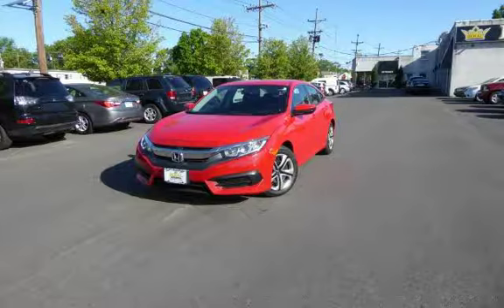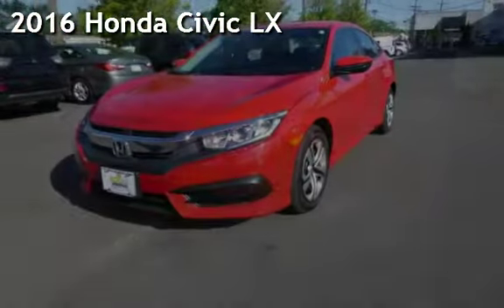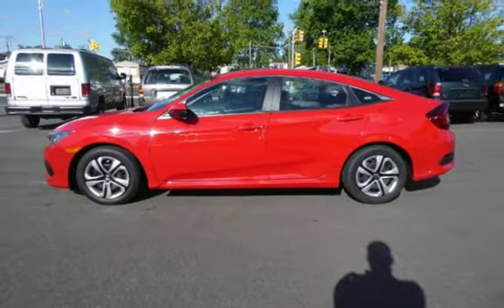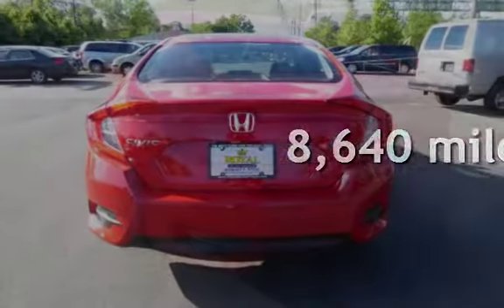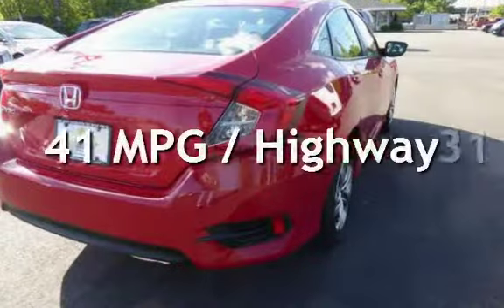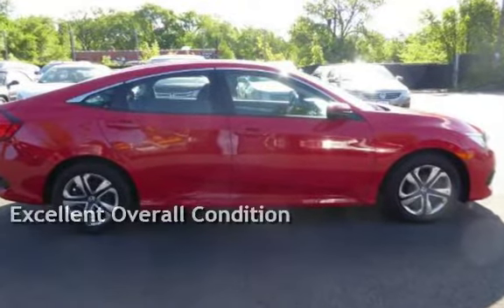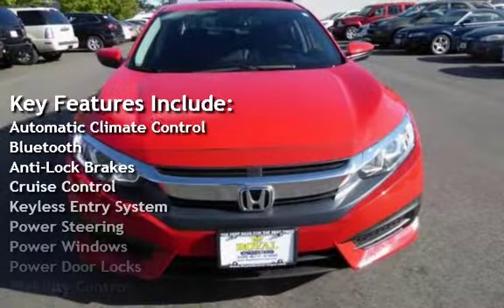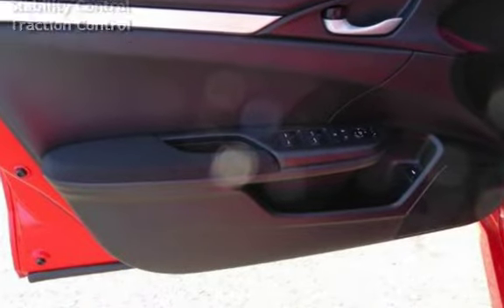2016 Honda Civic LX for sale in Burlington, NJ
Our 2016 Honda Civic Sedan LX is amazing in Rallye Red! This dynamic machine offers fuel efficiency and performance with its 2.0 Liter 4 Cylinder that churns out 158hp on demand. The power is managed by a seamless CVT that executes flawlessly to reward you with lively handling and an impressive 41mpg on the open road.

Admire the wow factor that comes along with the elegant and edgy proportions of our Civic Sedan LX. The cabin is spacious with ample head and legroom for even your tallest passengers. You'll find this sedan has been cleverly designed with excellent storage options, incredible visibility, and a wealth of amenities including full power accessories, automatic climate control, and a multi-angle rear view camera with guidelines. The 5 inch central display screen, Bluetooth phone and audio, and a four-speaker sound system with a USB port and Pandora connectivity let you maintain a safe connection and set the stage for this joyride.

Of course, befitting Honda's legendary reputation for safety, reliability, and durability, our Civic Sedan LX has been engineered to help you avoid and manage challenging driving situations with stability control, anti-lock disc brakes, and advanced airbags. A brilliant blend of comfort, efficiency, security, and performance, this is the intelligent choice...a must-drive...must-have. There's never been a better time to own a Civic Sedan!